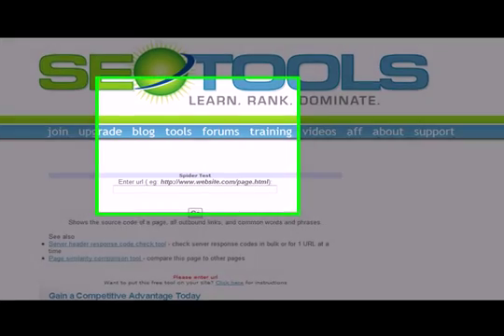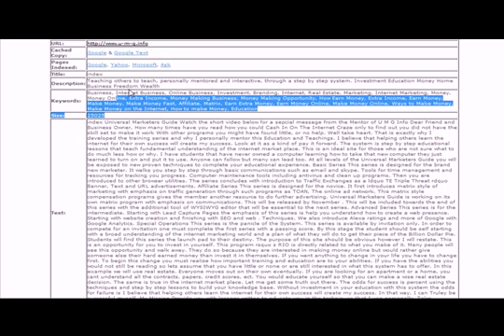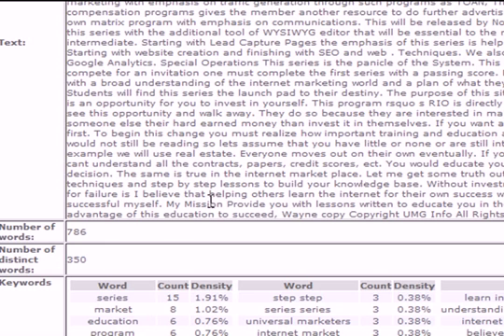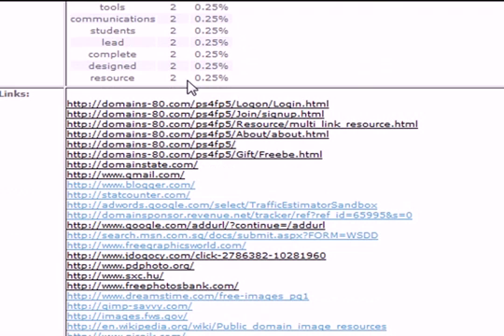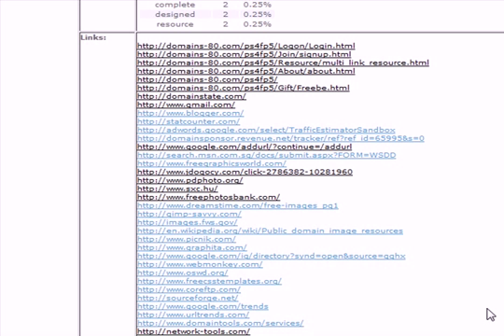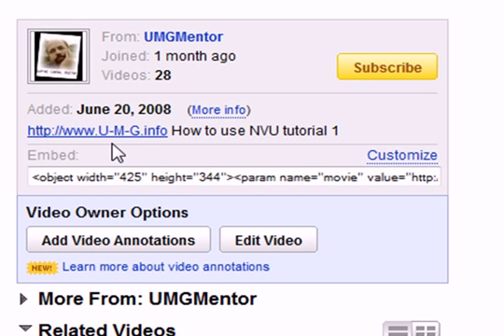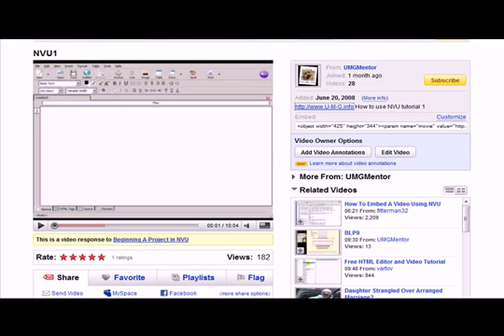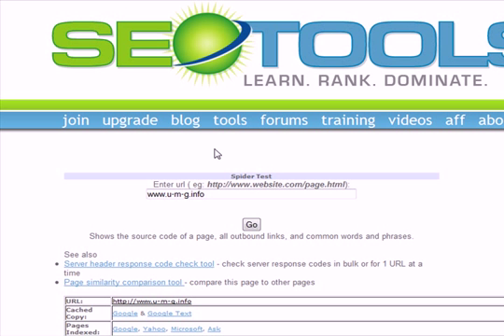Advanced Lesson 1